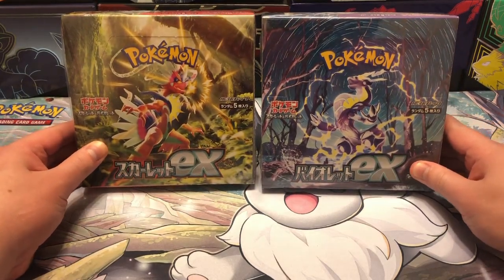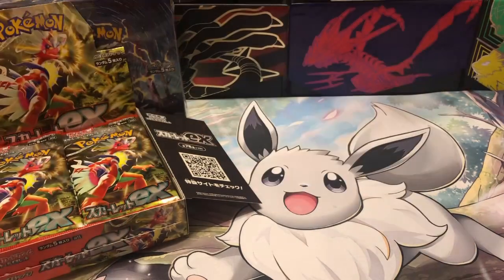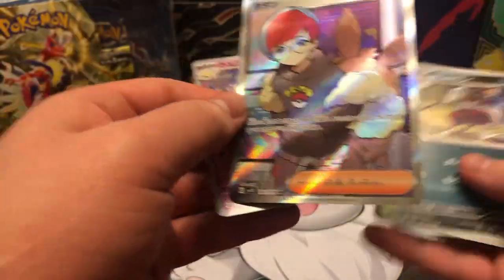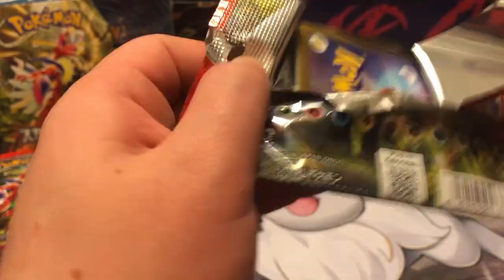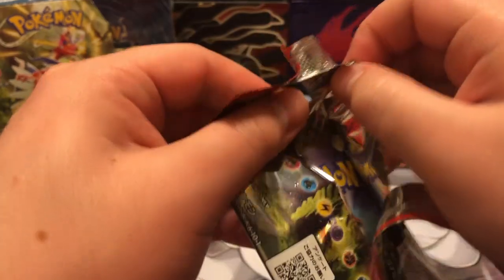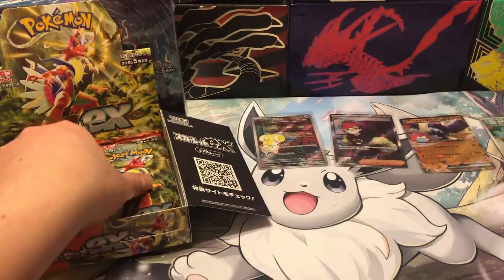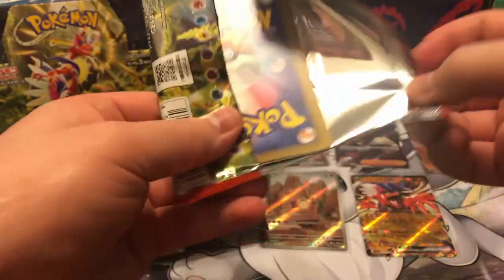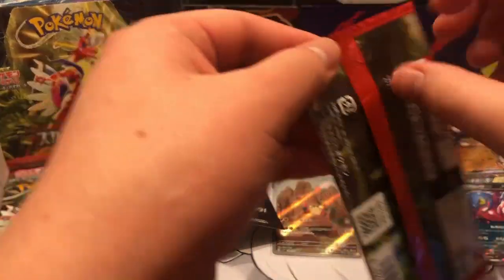Pokemon Scarlet and Violet Unboxing | I Did NOT Expect To PULL This Card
In today's video I open a box of pokemon scarlet and violet ex booster boxes. What pulls will I get in today's video?